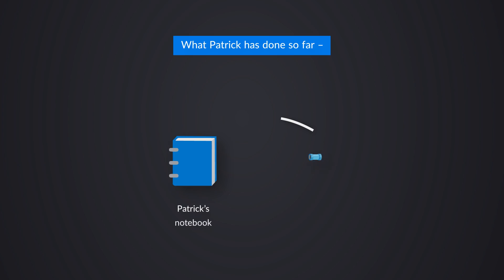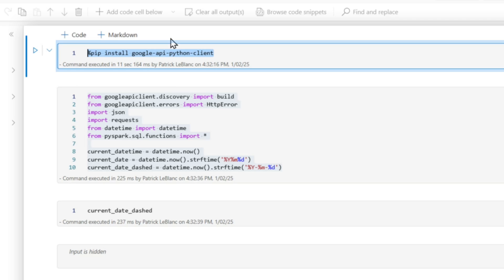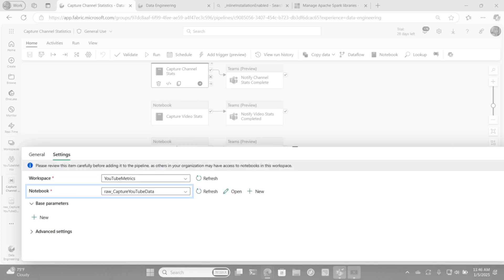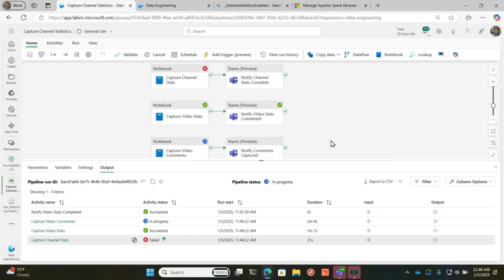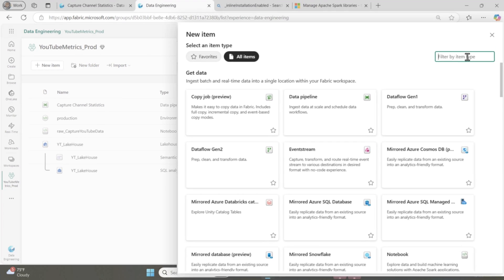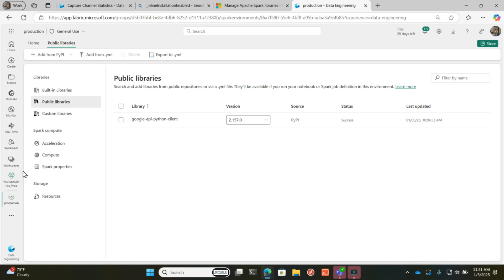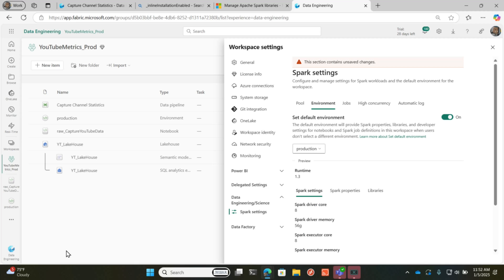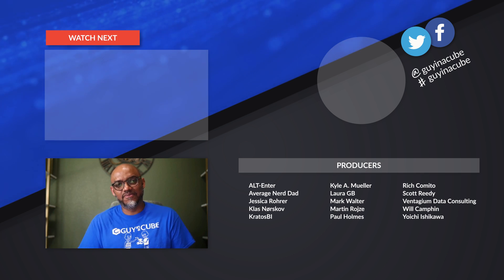Microsoft Fabric Pipeline Nightmare! What Went Wrong?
Got your Data Factory Pipeline set up to run Notebooks in Microsoft Fabric? When you run them, it fails! What happened? What step did you miss? Patrick goes through his scenario and how to fix it!